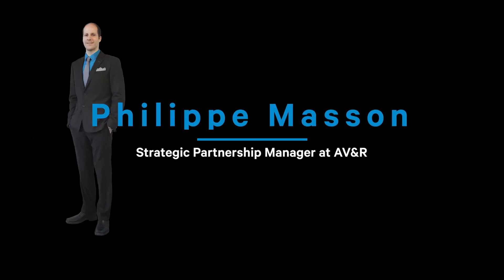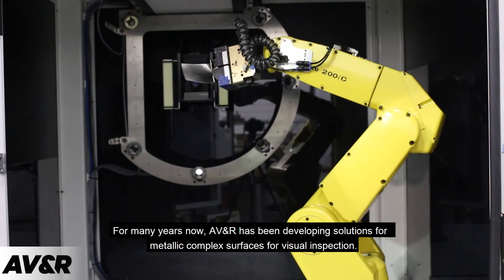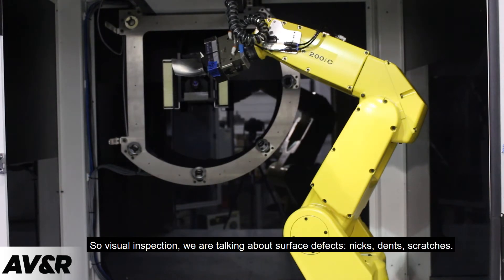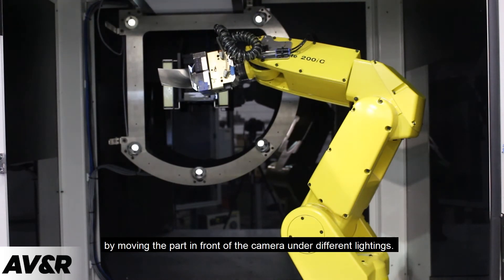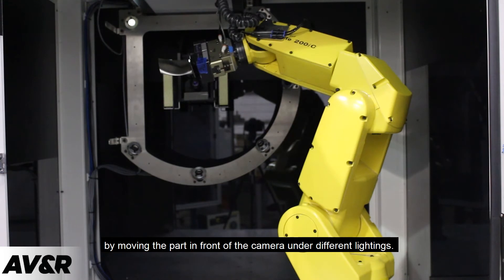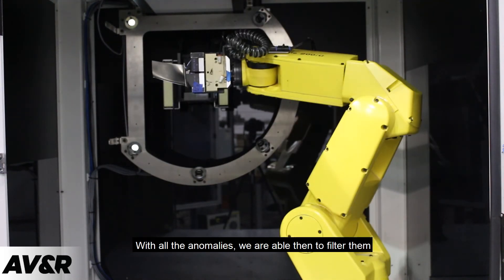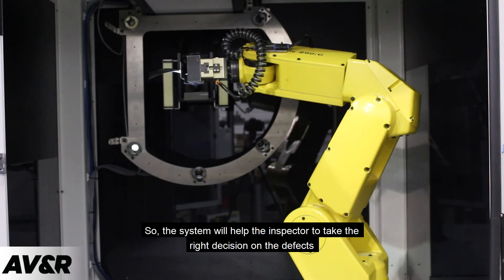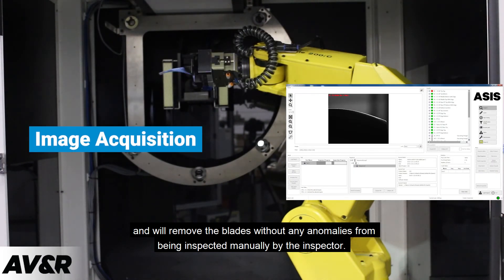Robotic Visual Inspection – How does it work?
Our robotic automated visual inspection solutions detect surface defects (nicks, scratches, tooling marks…), the presence or absence of elements, the position of features, etc. While some of these solutions are marketable today, others are still in development by our team of experts.